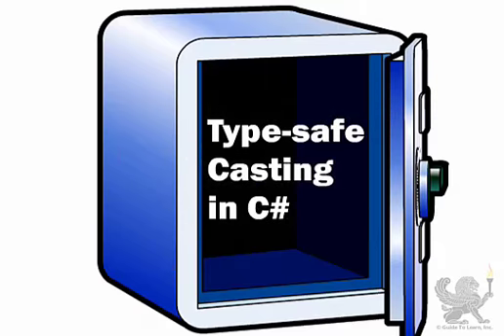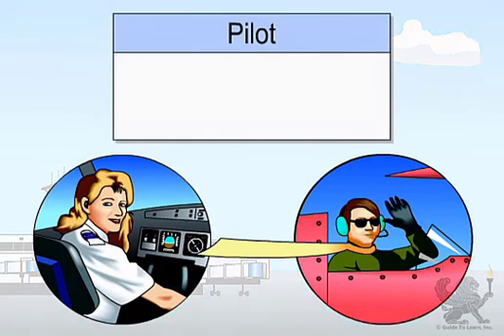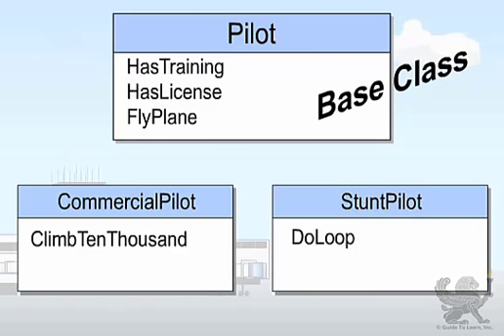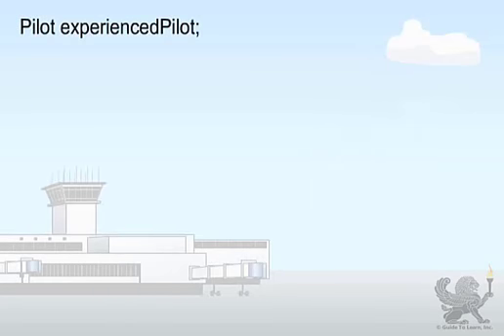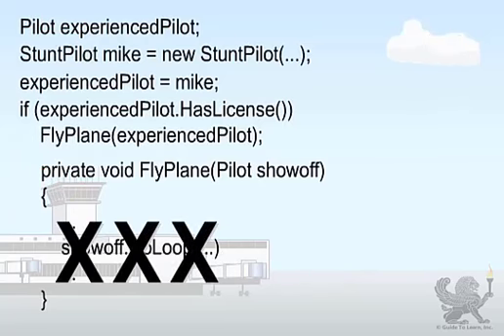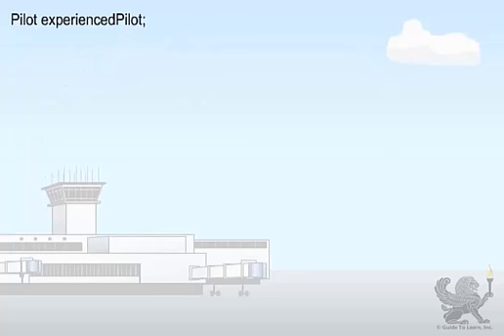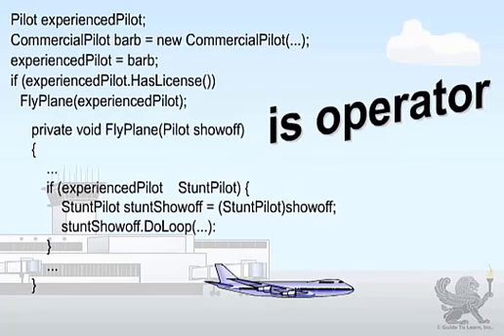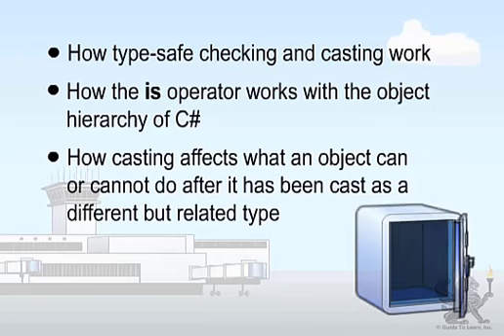Type-safe casting in C#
learn about Type-safe casting in C#